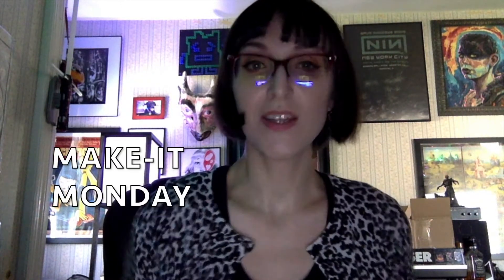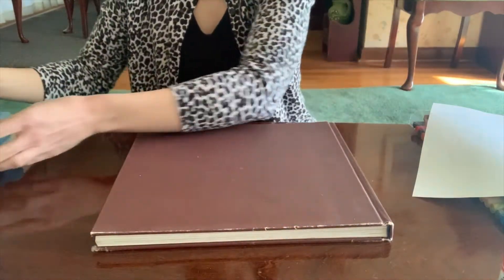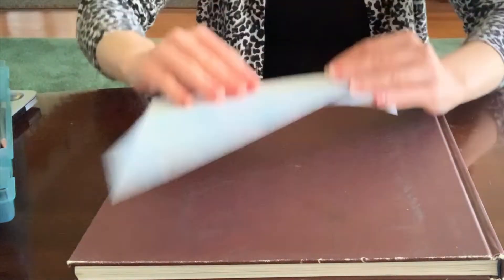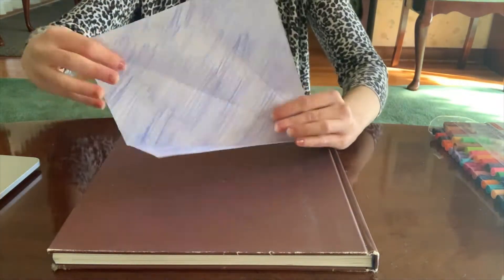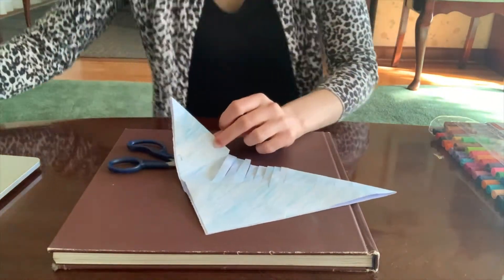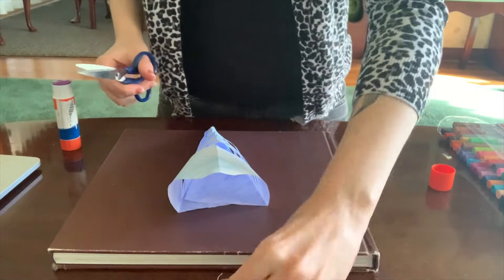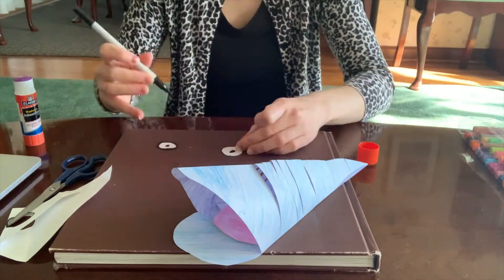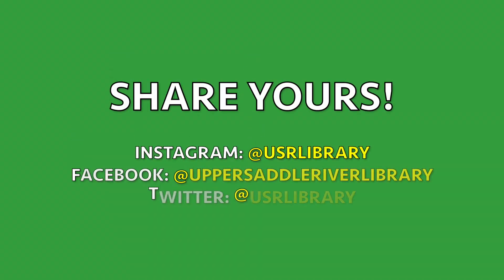Make it Monday: Flapping Fish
Miss Erin, the Childrens' Librarian at the Upper Saddle River Library welcomes you to "Make it Monday where we will make something together!" Today's project is a "Flapping Fish".